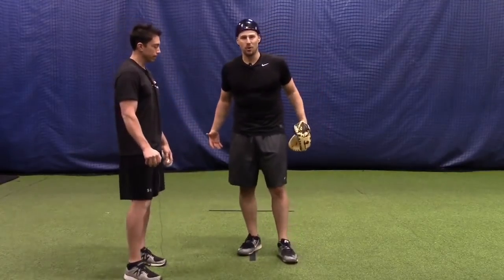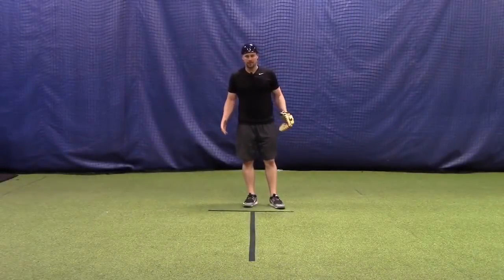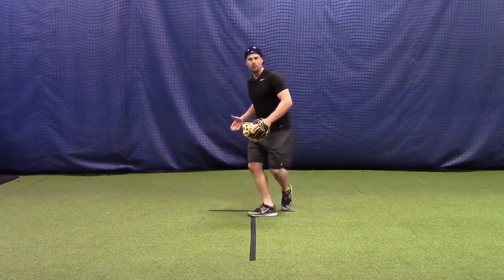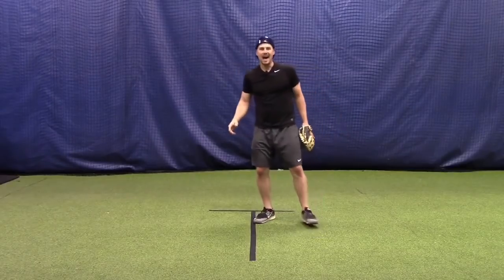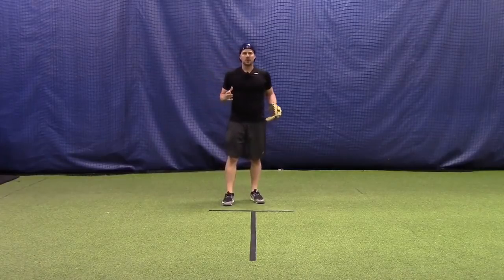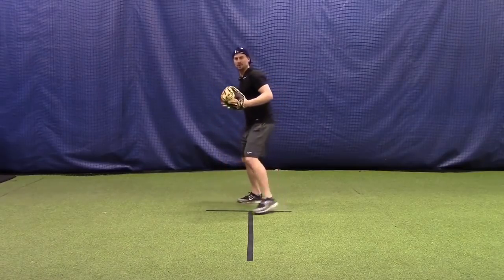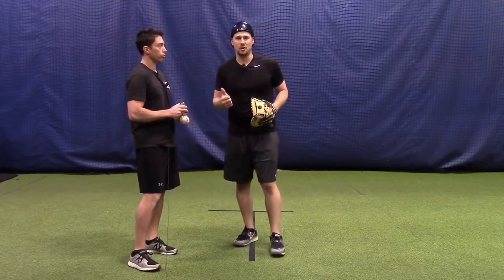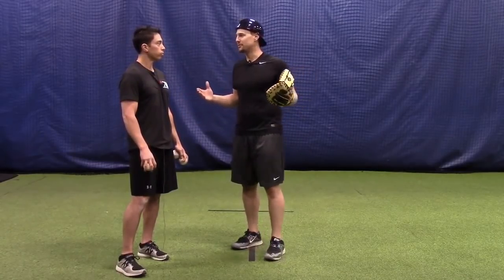CATCHER THROWING DRILLS: Improve Pop Time with these Catcher Footwork Drills [FAST!]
In this video Doug Bernier and Ryan Lavarnway takeover my YouTube channel and share some catcher throwing drills to help you improve your pop time fast!  These two MLB players share catcher throwing drills, catcher footwork drills, and pop time tips to get a faster pop time.  So if you're a catcher or catching coach, you are going to want to try out this catching drill to decrease your pop time and shut down the running game!

Leave us a comment below and let us know what catcher throwing drills, catcher footwork drills, and pop time tips you want to see in future videos and we'll make sure to respond!  Keep working hard guys!